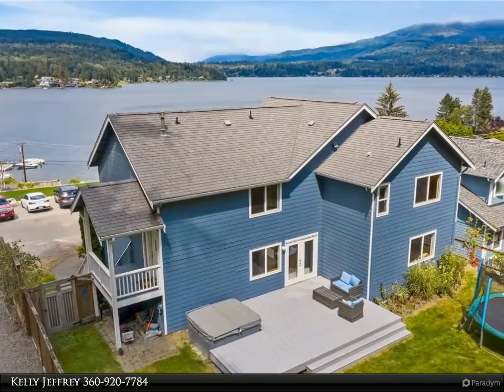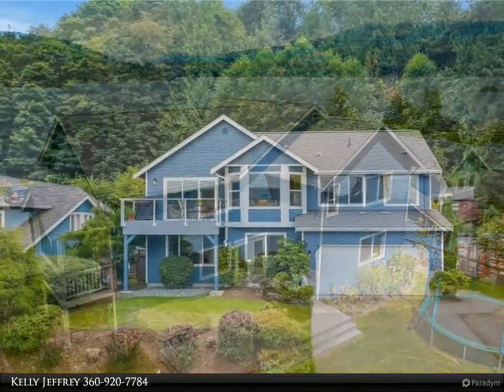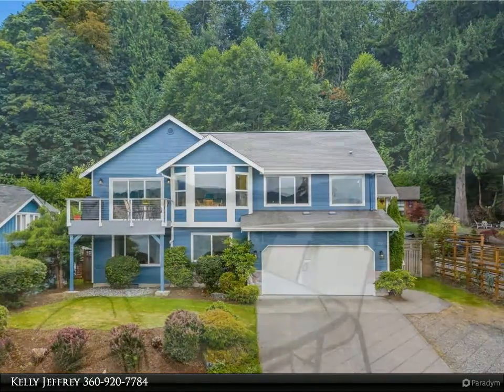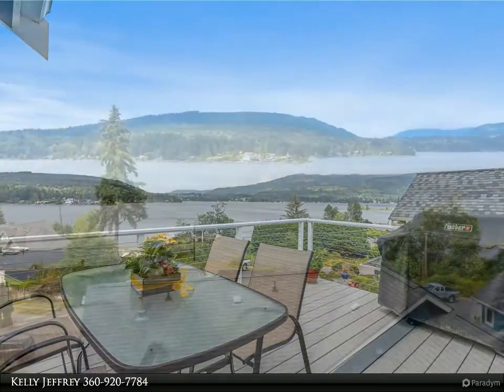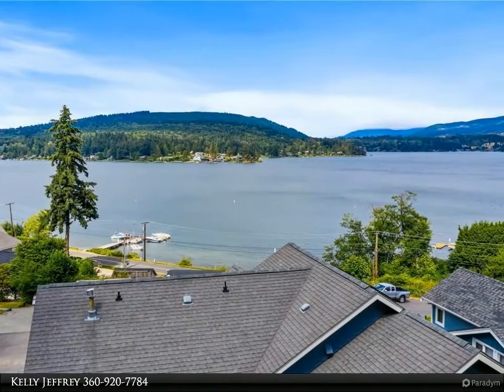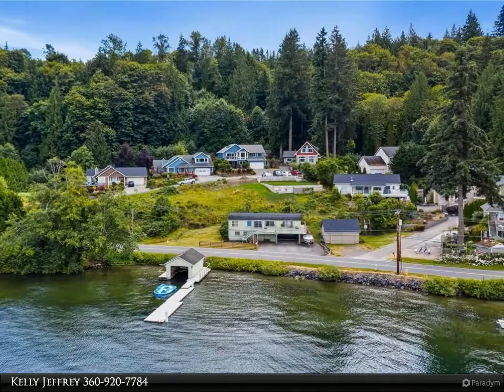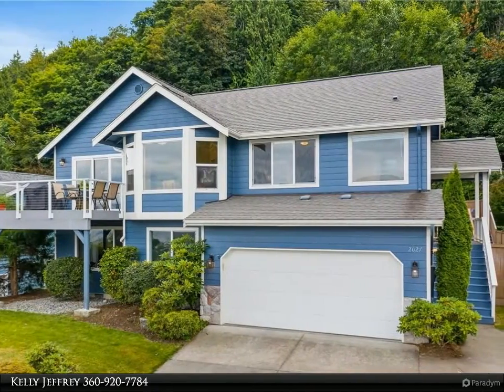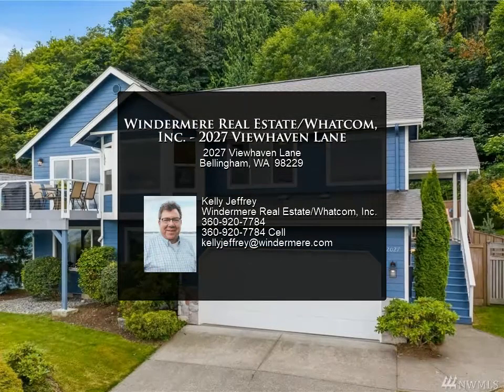Windermere Real Estate/Whatcom, Inc. - 2027 Viewhaven Lane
Live by Lake Whatcom! This beautiful 4br home is perched just above the Lake to enjoy the panoramic views. There's nothing like Lake living! Front deck for entertaining off the living room and a great fenced backyard w/deck and hot tub to soak in after a day on the Lake! Property adjacent to the Stimpson Nature Reserve trail system. A 3rd elevated deck w/ fire pit area for roasting marshmallows! Hardwood floors, vaulted ceilings, home office space, granite tops & so much more! Don't wait!

2 full bath, 1 half bath

Kelly Jeffrey
Windermere Real Estate/Whatcom, Inc.